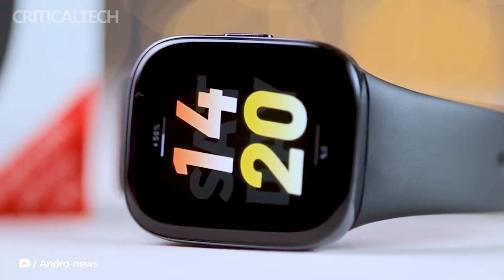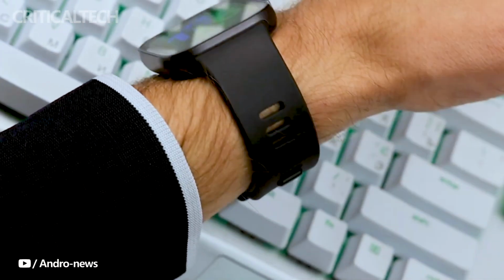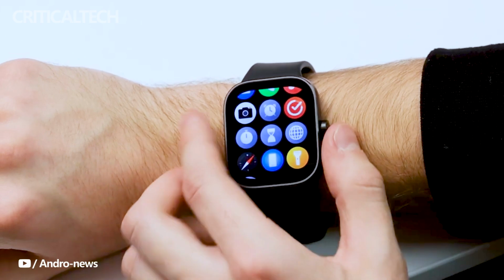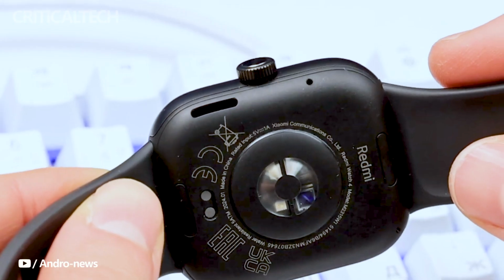Redmi Watch 4 | New 1.97-inch AMOLED Smartwatch 2024!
The Watch 4 smart watch is made in a square aluminum case with a stainless steel steering wheel. The 1.97-inch AMOLED display with a resolution of 390 × 450 pixels and a refresh rate of 60 Hz supports the Always-on Display function.

The smart watch allows you to monitor heart rate, blood oxygen saturation level, as well as stress level and sleep quality. The device has 5ATM water resistance, supports up to 20 days of battery life with normal use. The price of Redmi Watch 4 is $107, in Germany - €100.